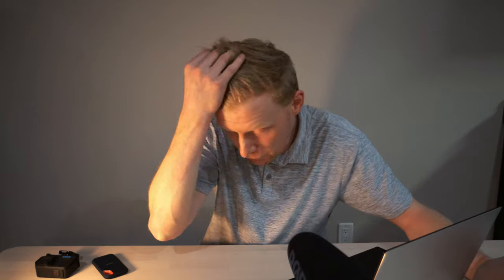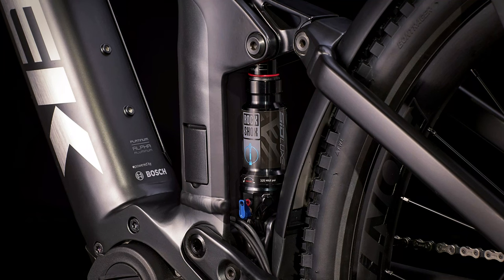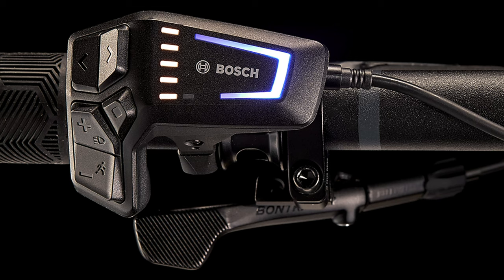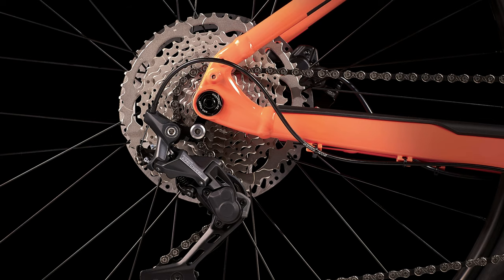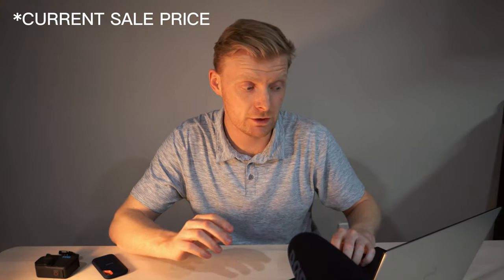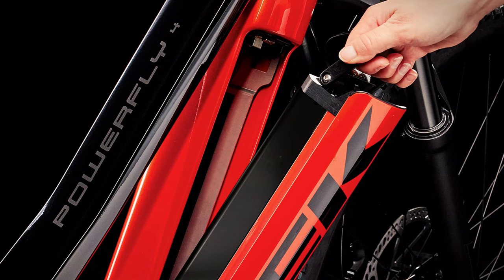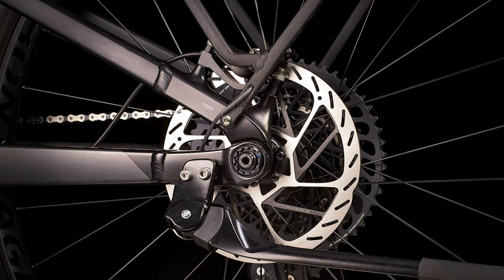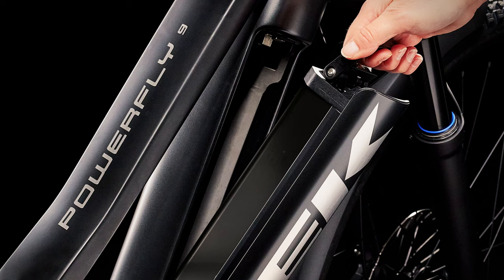ALL NEW GEN 3/4 POWERFLY 4 FS4 FS9 EVERYTHING YOU NEED TO KNOW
THIS IS THE DEFINITIVE BREAKDOWN OF THE 3 NEW MODELS.  Trek keeps pumping out the Powerfly electric bikes and each year they keep getting better, with Bosch Smart System and Sram AXS shifting this is the ultimate model!